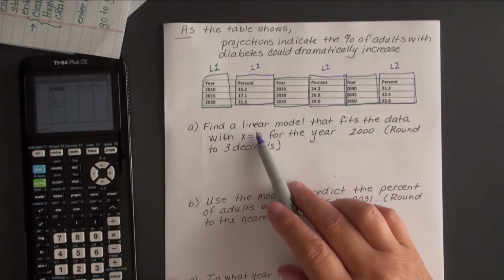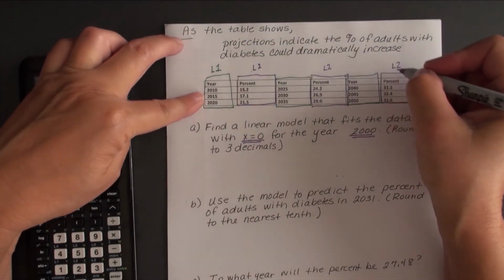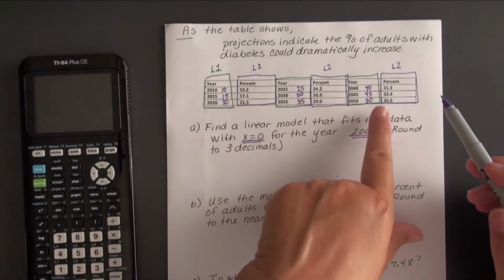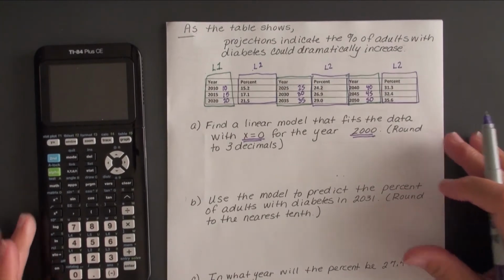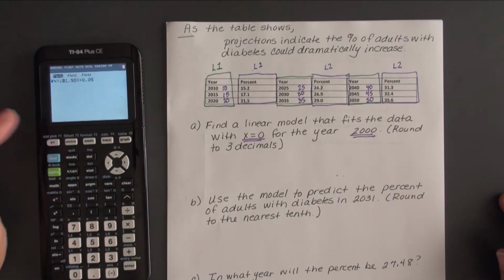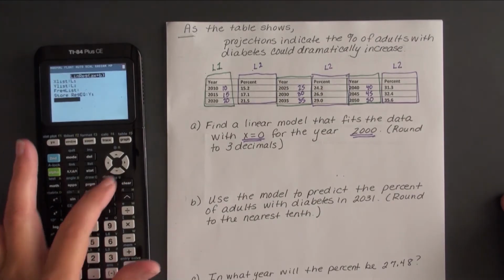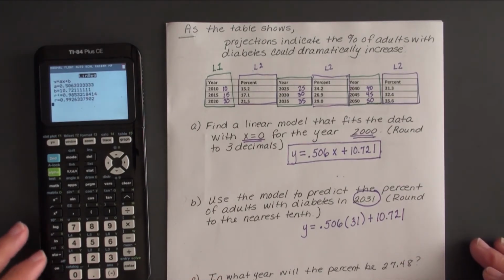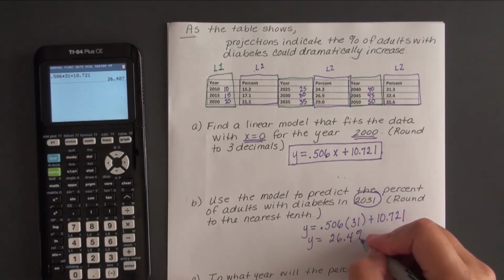Math 1483 Section 2.2 Linear Regressions - Lesson 2